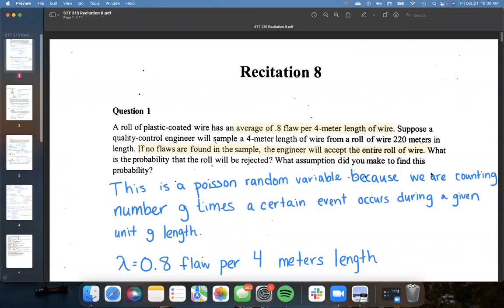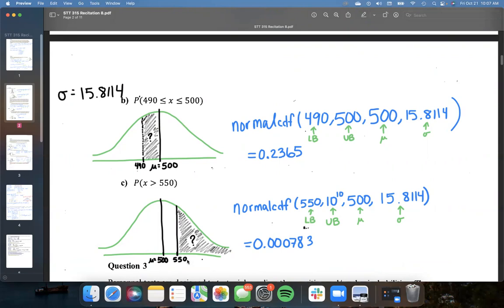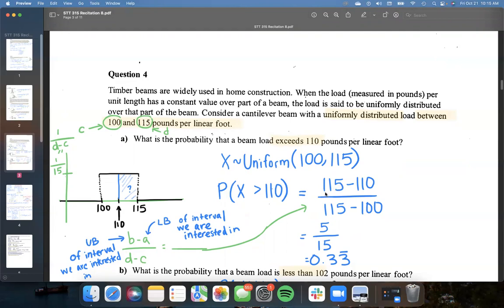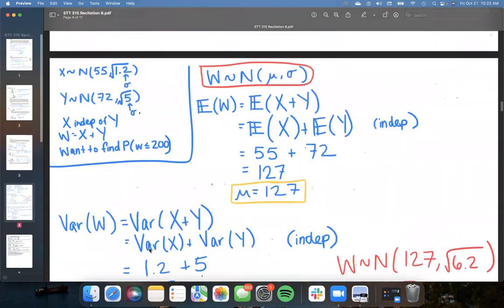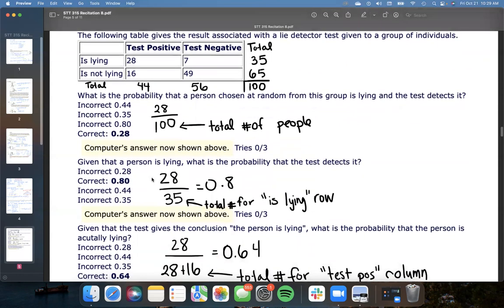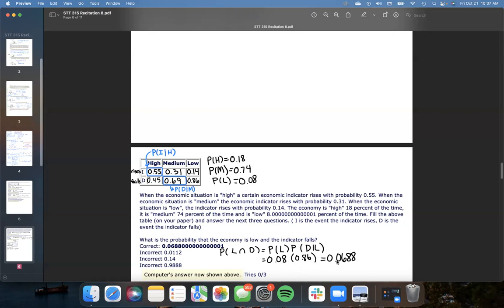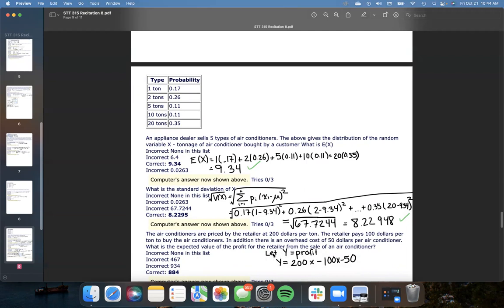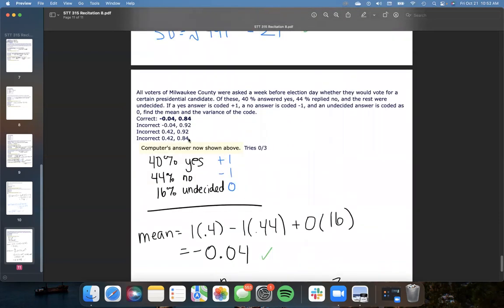STT 315 Recitation 8